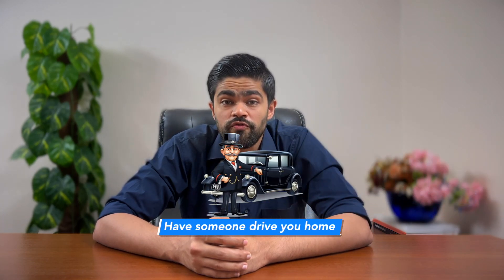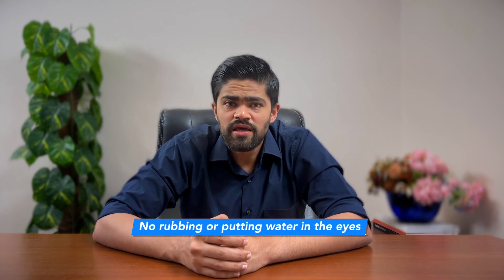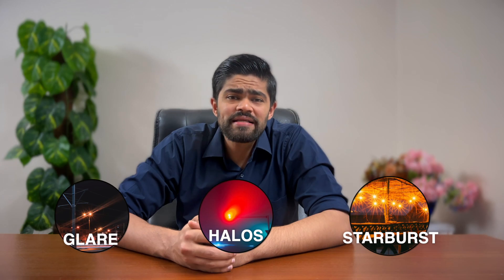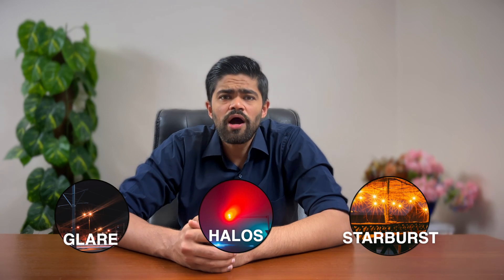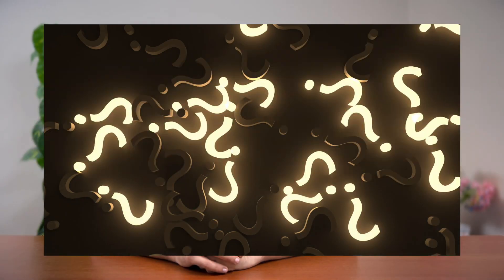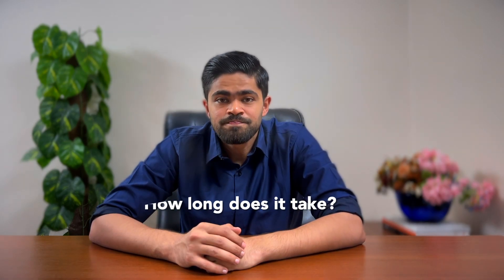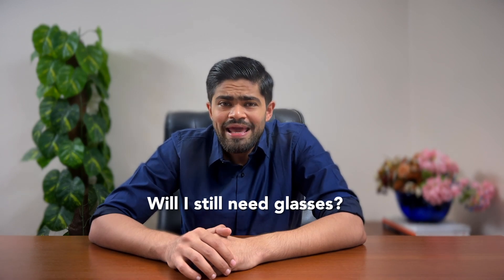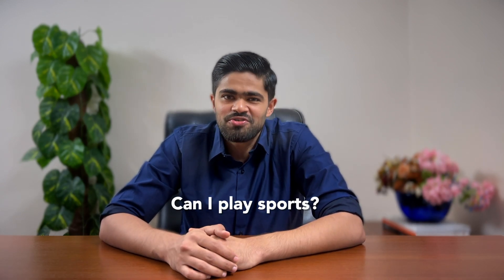LASIK Eye Surgery Exposed: What Clinics Don't Always Tell You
Unlock the mysteries of LASIK eye surgery with our comprehensive guide! From understanding the basics of laser eye surgery to diving deep into its benefits, risks, and the most common questions people have – we've got it all covered. If you're considering a future free from glasses or contacts, this is your one-stop resource. Discover what clinics might not always tell you and make an informed decision about your vision.

What is LASIK?
LASIK, or Laser-Assisted In Situ Keratomileusis, is a cutting-edge procedure designed to correct common vision problems such as nearsightedness, farsightedness, and astigmatism. By reshaping the cornea, LASIK improves how light is focused on the retina, offering a potential path to clear vision without glasses or contact lenses.

Timecodes
0:00 – Introduction
0:52 – What is LASIK?
1:25 – How does the eye work?
2:00 – How does LASIK work?
2:30 – The initial consultation
3:08 – Dry Eyes
4:08 – Diagnostics
5:27 – What happens after LASIK?
6:57 – Key complications
10:15 – Frequently Asked Questions
12:42 – Like and Subscribe

We are available on multiple platforms! Join us to continue your vision journey!